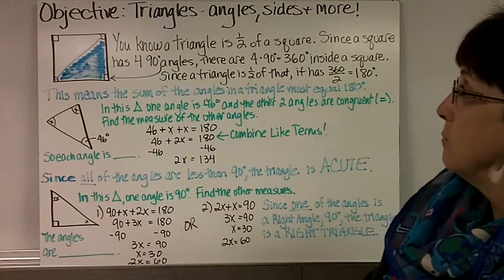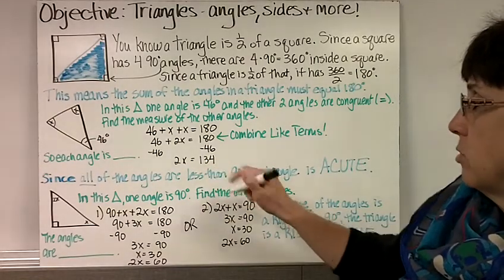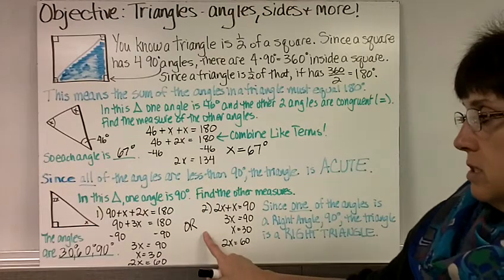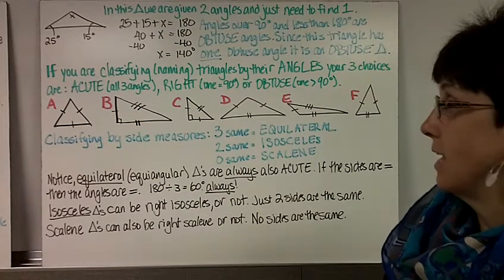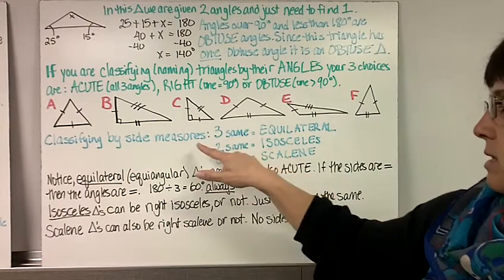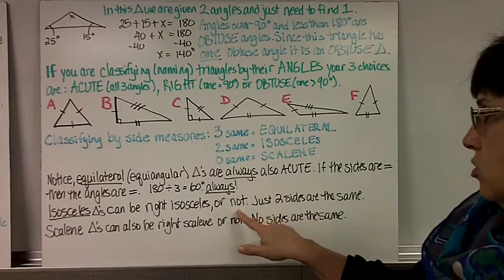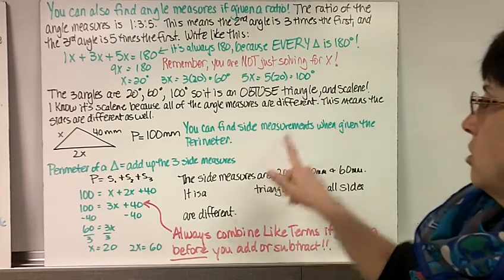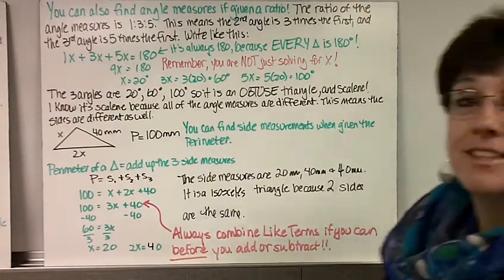Triangles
How to classify (name) triangles using angle measures and side measures.